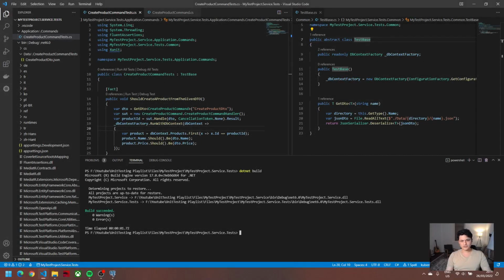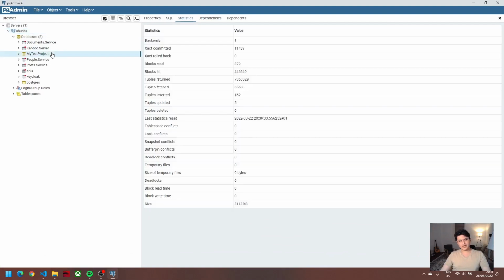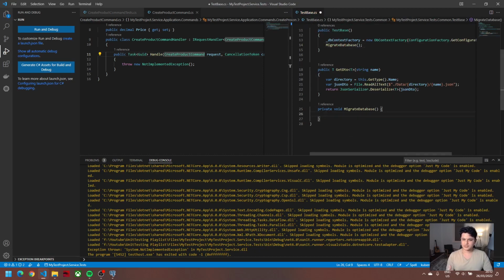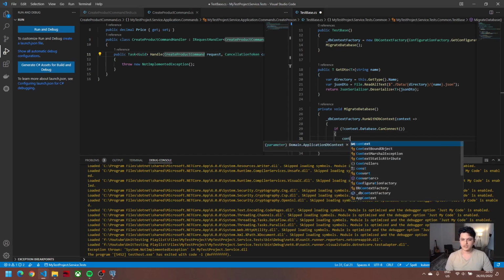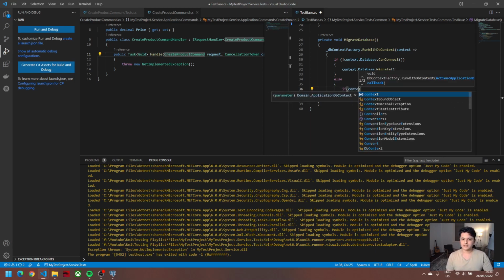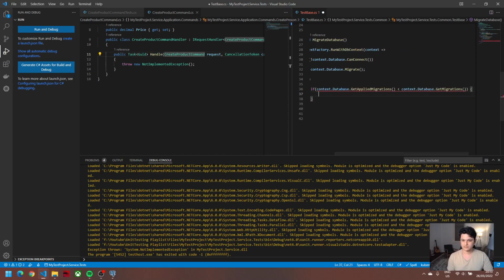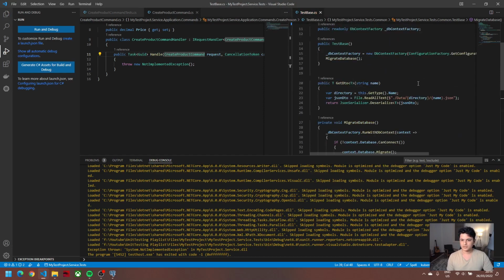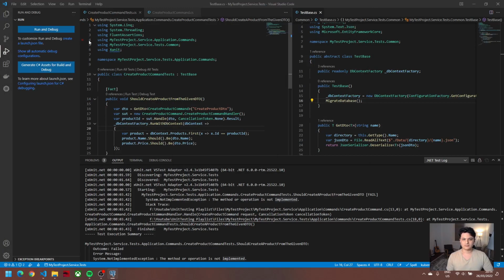UnitTests & dotnet core Database migration in tests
Hello everyone

I have got together a playlist for unit testing in dotnet core.
If you know any technique which could be cool to share, please comment it down :)